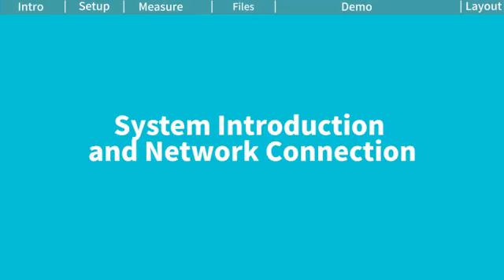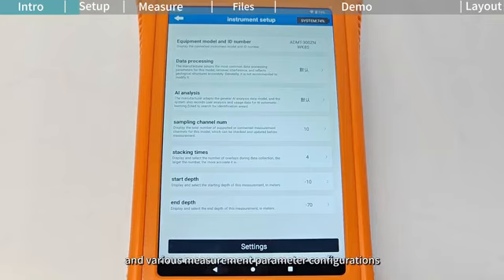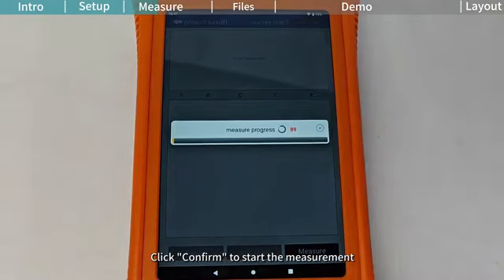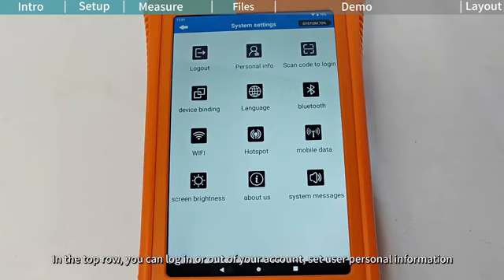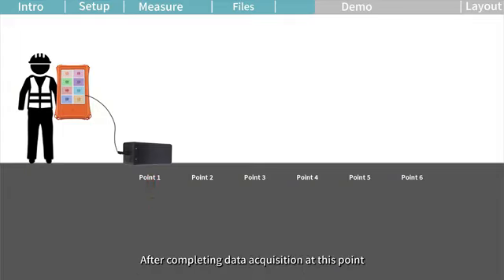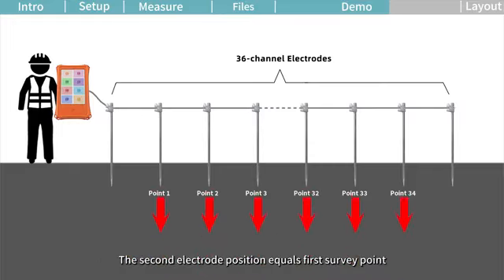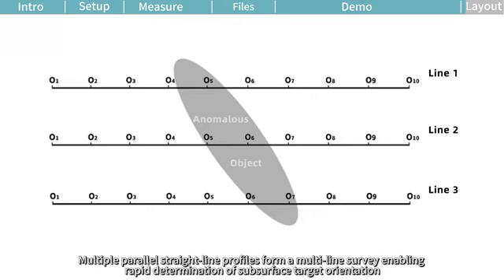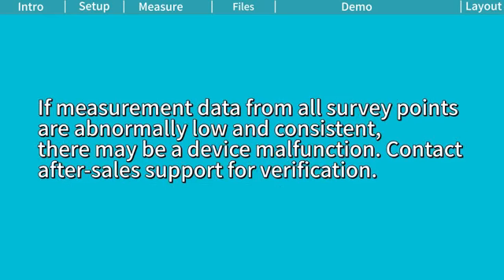6 Ocak 2026